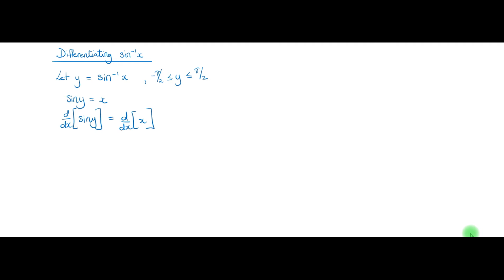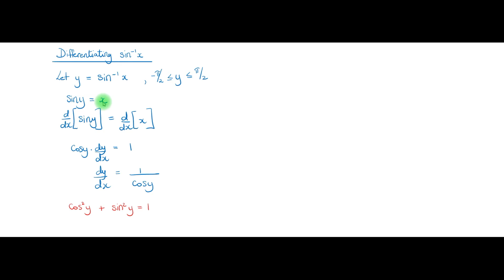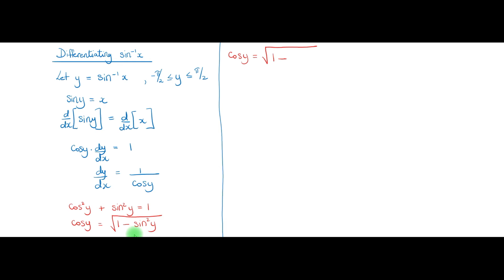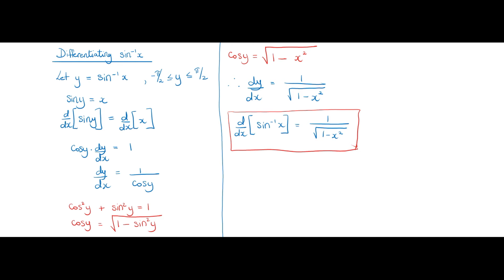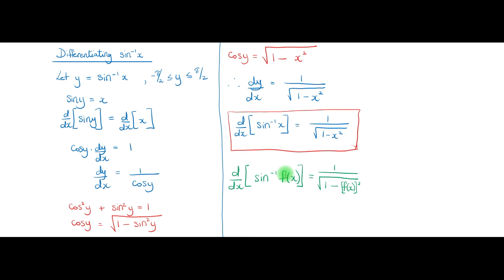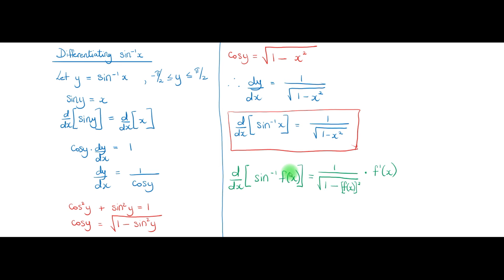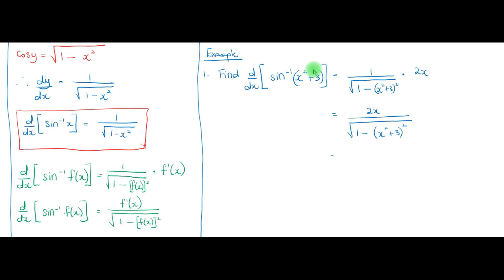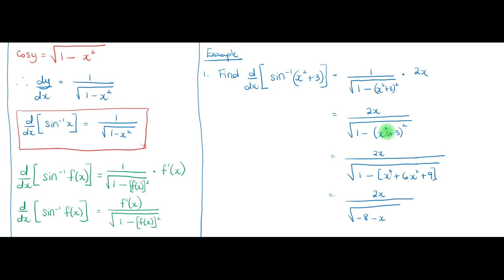Inverse Trig Differentiation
Learn how to differentiate an inverse trig function using implicit differentiation.